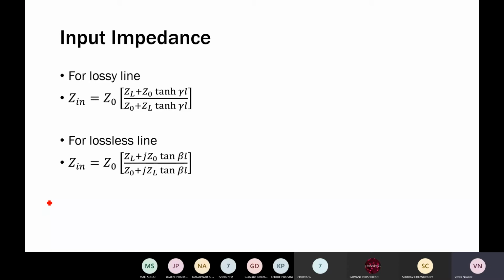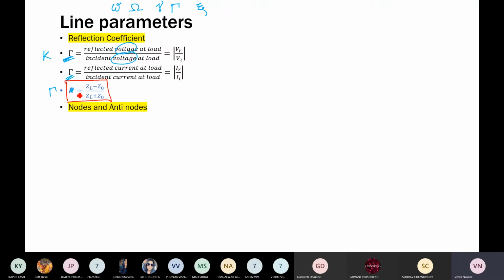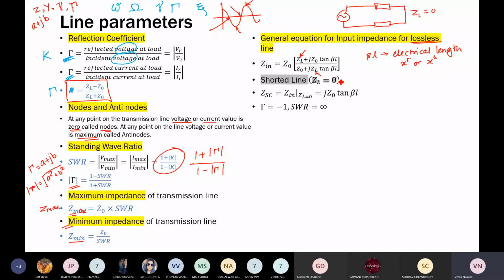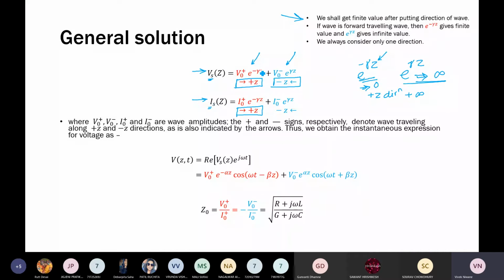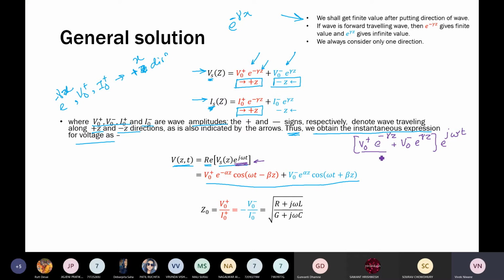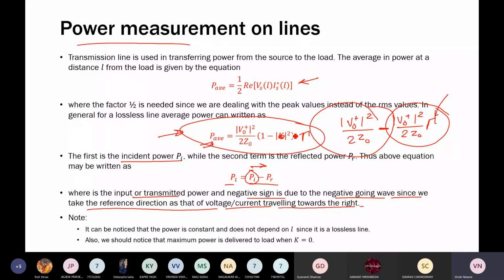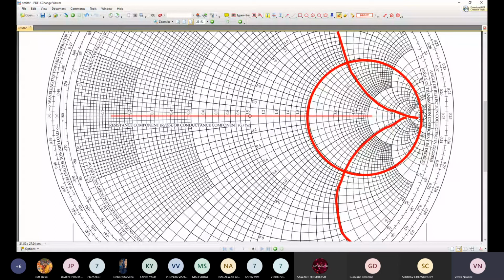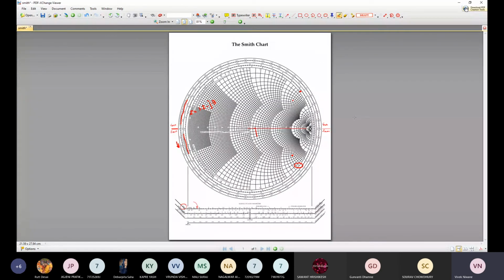EM 5 11 2020 Transmission Line Parameter General Solution Smith Chart